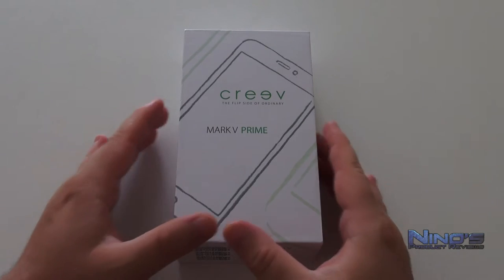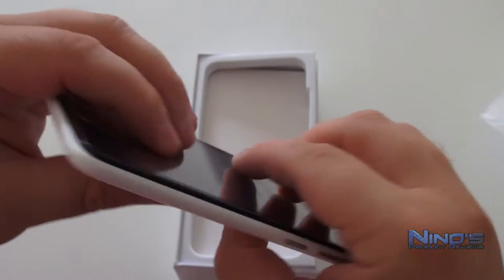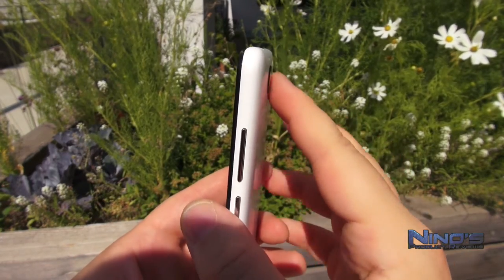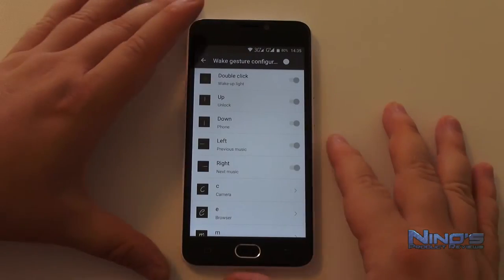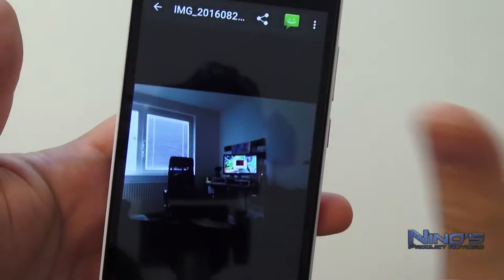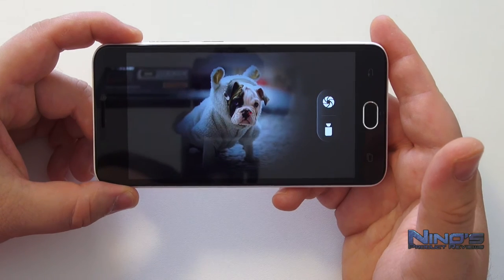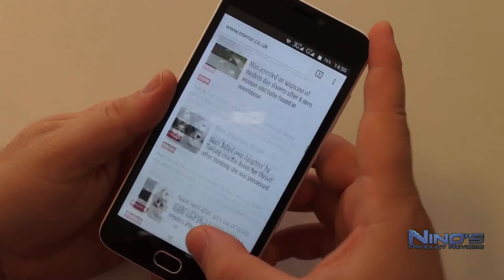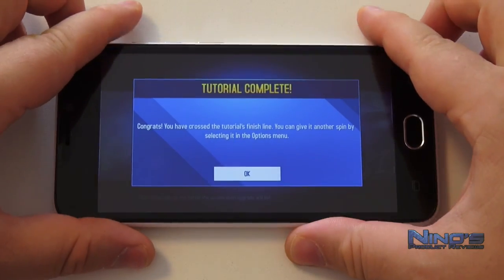CREEV Mark V Prime Smartphone Review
Good performance with a low price tag, but with some weak points.

Music / Instrumental by "HHSolid Beats" and "Celo Beats"